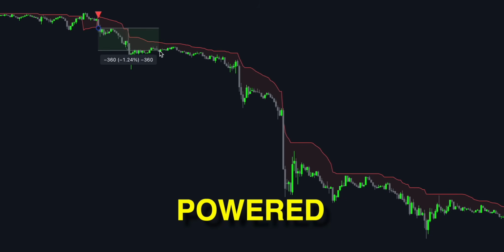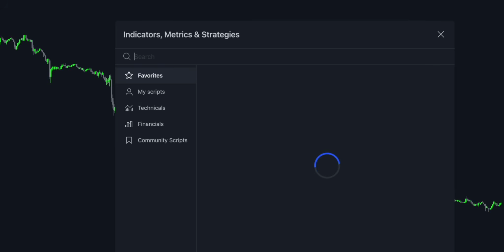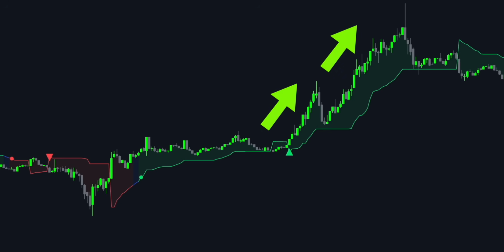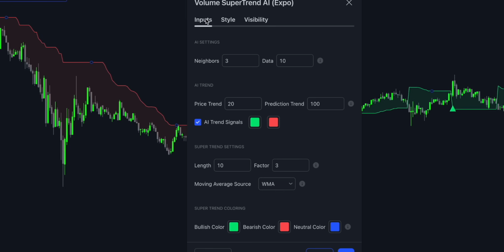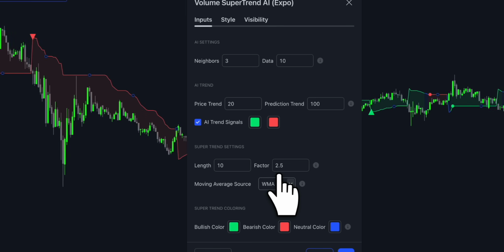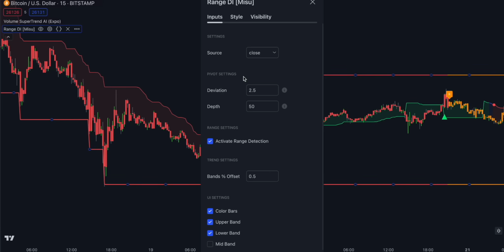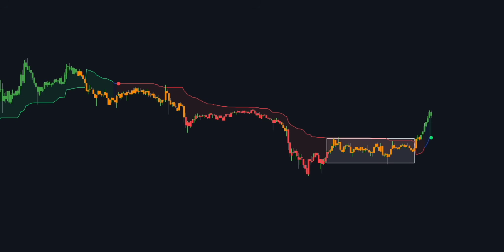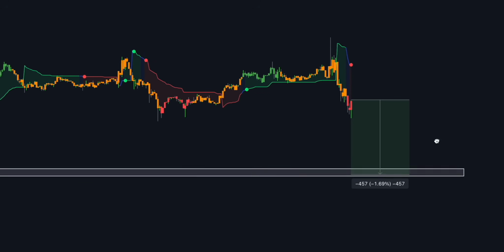NEW Artificial Intelligence SuperTrend Indicator Gives PERFECT Buy Sell Signals